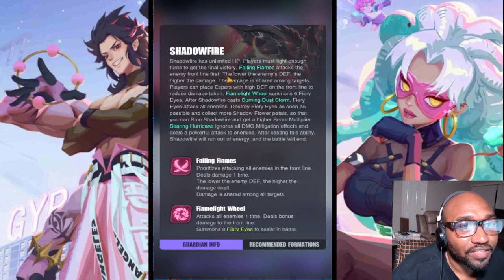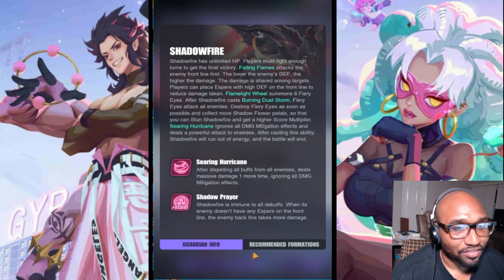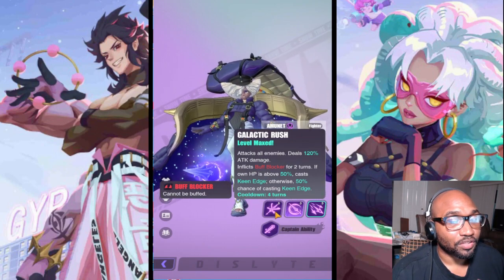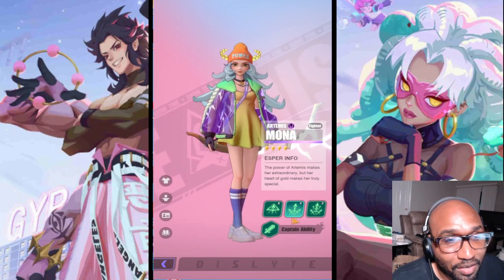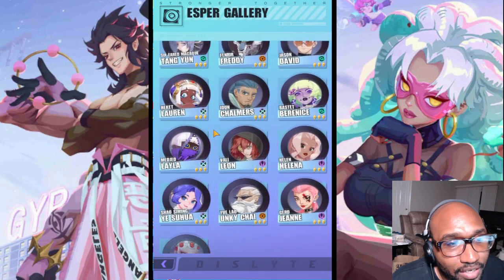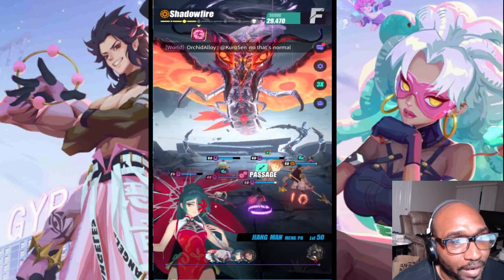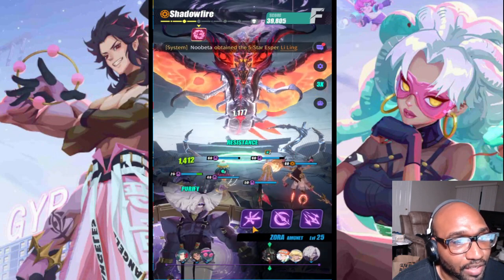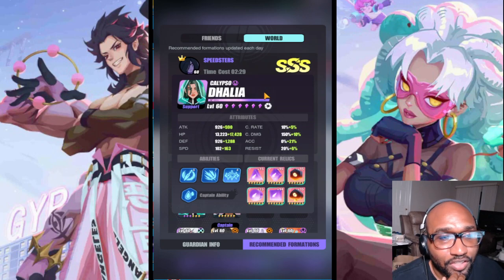SHADOWFIRE GUIDE! AOE and Conquer! - Dislyte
INTRO/OUTRO MUSIC:
HalfNation

OUTRO SCREEN BY:
scFX